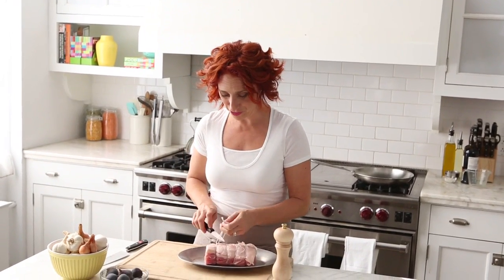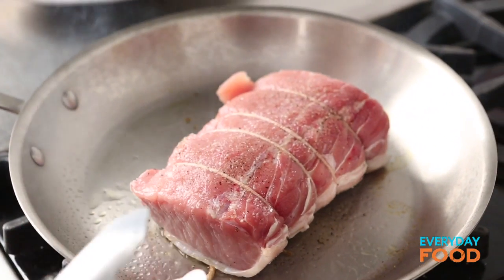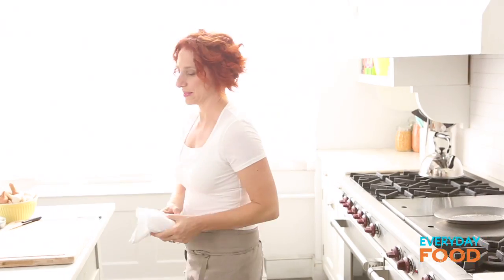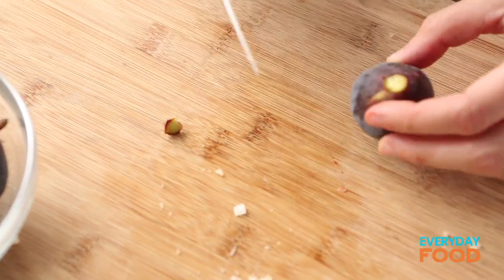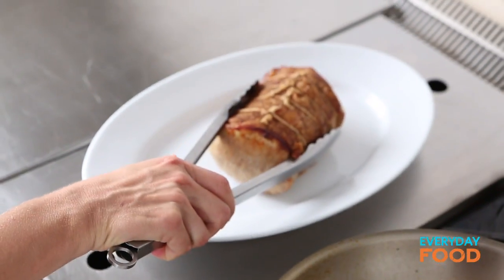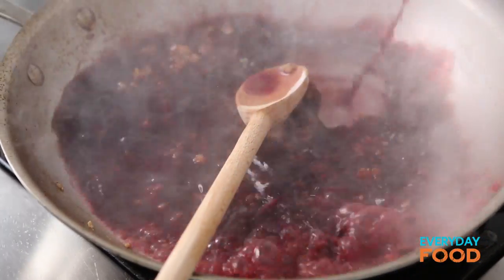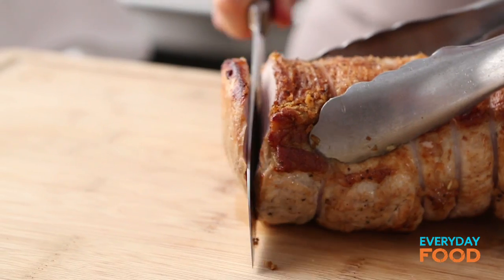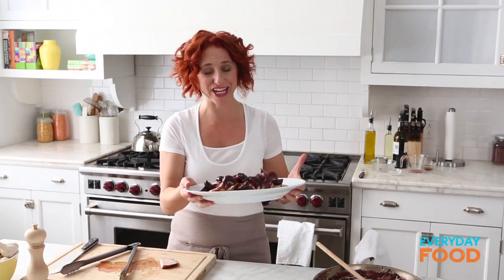Pork Loin with Figs and Port Sauce | Everyday Food with Sarah Carey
What's better on a cool night than a flavorful roast? I can almost smell the delicious flavors as I write this. I've got a great recipe for a roasted pork loin with a sweet-savory sauce that's not only so cozy, it's about as low-effort as it can get.

Sarah's Tip of the Day:
What will you learn by watching the video? How to brown the pork loin properly and prepare it for roasting. Oh, and I'll tell you my trick for preventing potential burns. Those pans get hot in the oven! You're welcome.

Recipe Ingredients:
1 1/2 pound boneless pork loin
1/2 pound fresh figs
1 shallot
all-purpose flour
port

Nutritional Info:
Per serv (serves 4): 493 cal; 22 g fat; 35 g protein; 4 g carb; 2 g fiber